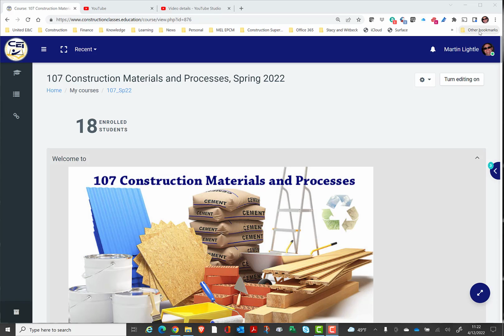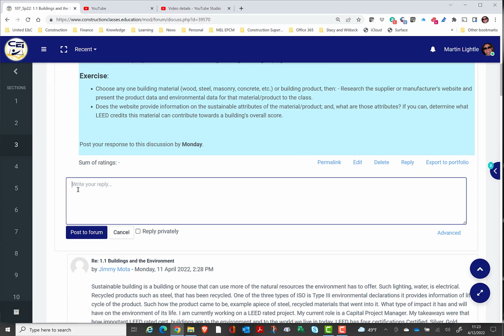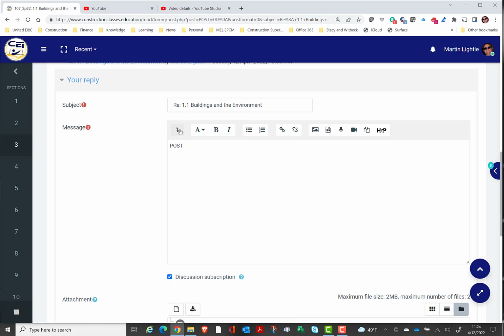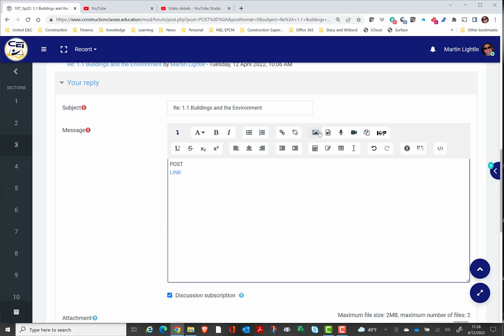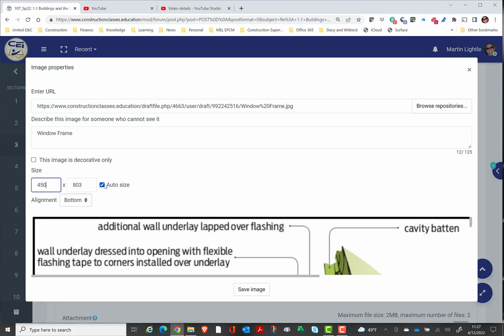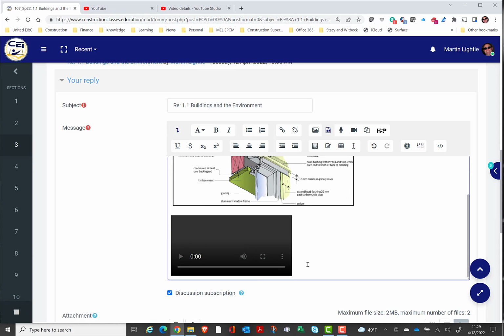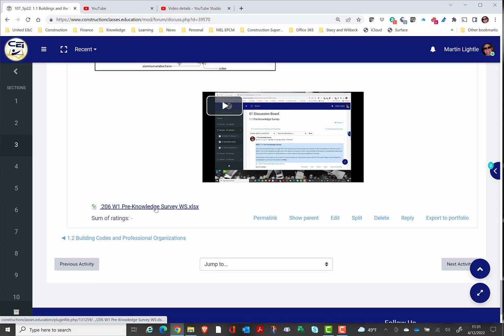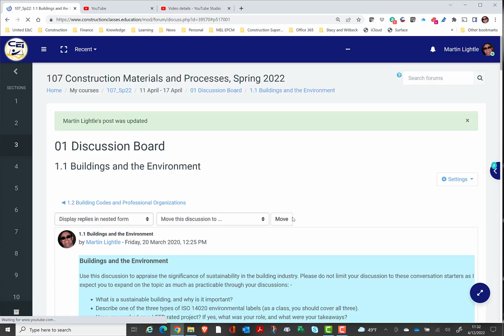Advanced Discussion Tools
How to attach files, load photos, insert videos, and edit discussion posts